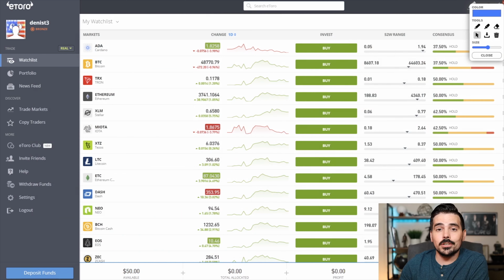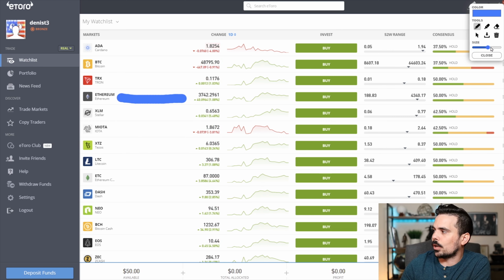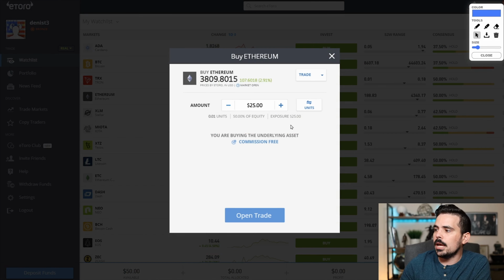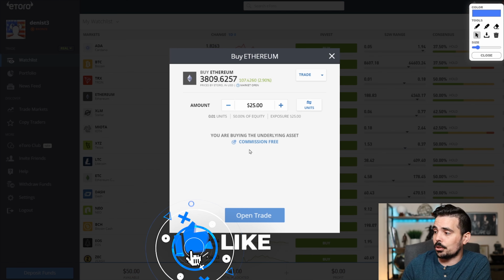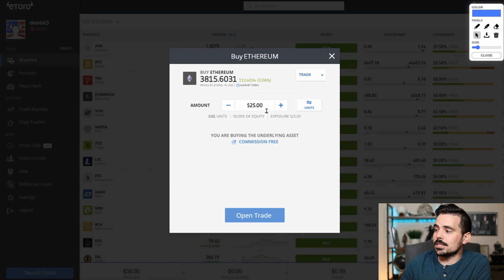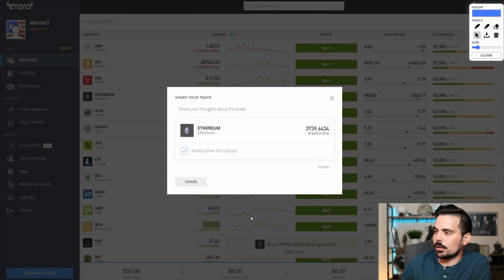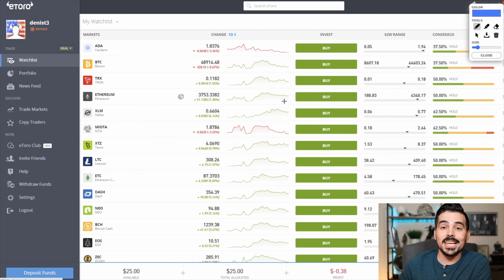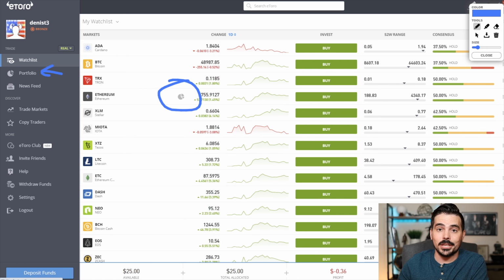How To Buy on eToro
👉Open an account on eToro today

TruFinancials is compensated if you access certain of the products or services offered by eToro
USA LLC and/or eToro USA Securities Inc., as applicable. This compensation incentivizes
TruFinancials to describe those products and services in favorable terms. Any testimonials
contained in this communication may not be representative of the experience of other eToro
customers and such testimonials are not guarantees of future performance or success.